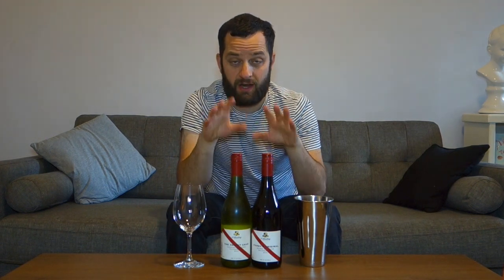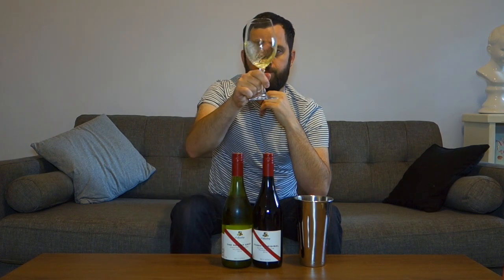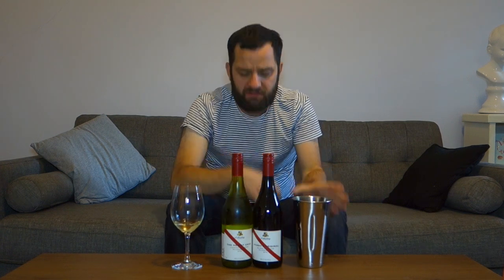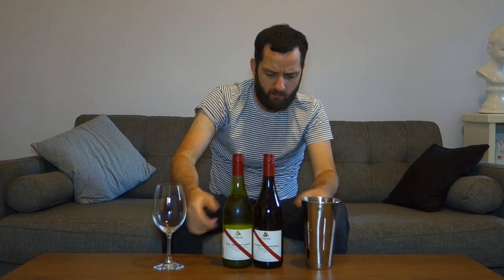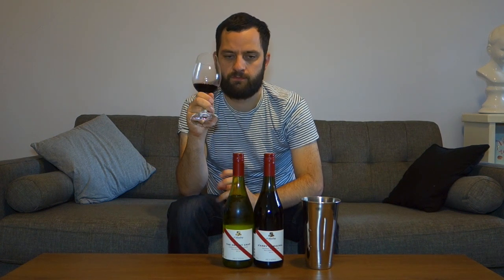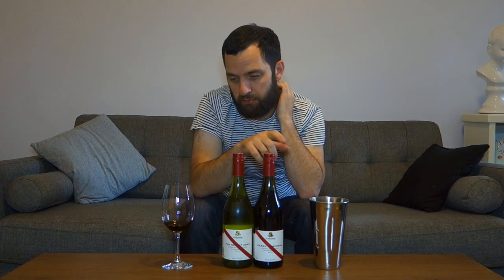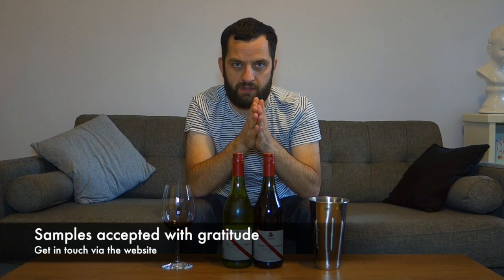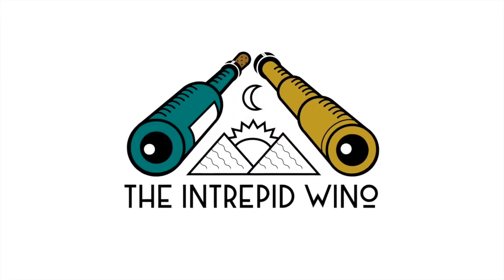Let's Taste - d'Arenberg The Hermit Crab 2016 & d'Arry's Original 2014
Some more submissions from d'Arenberg in the McLaren Vale region, new vintages of two of the best known wines they make. Let me know if you've had any experience with either of these wines, or indeed anything from d'Arenberg and/or McLaren Vale.

Wines tasted;
d'Arenberg The Hermit Crab 2016 - RRP $15.00
d'Arenberg d'Arry's Original 2014 - RRP $18.00